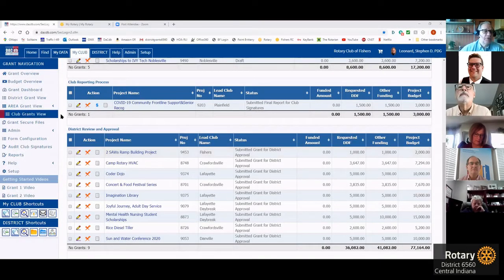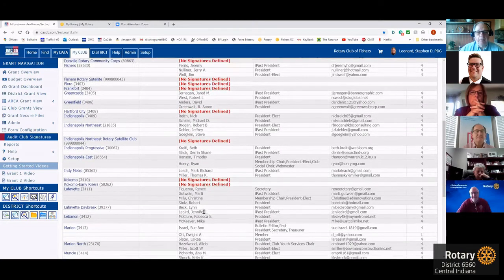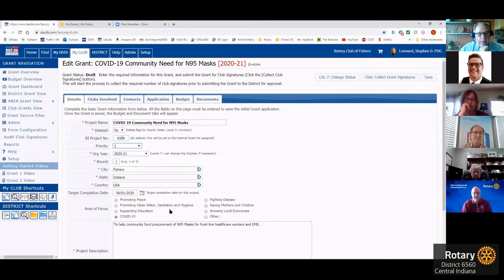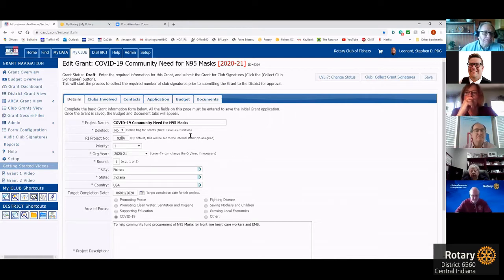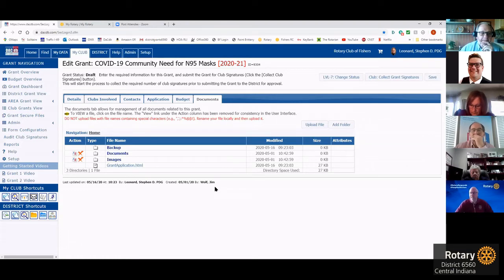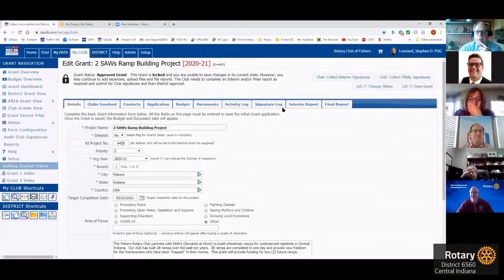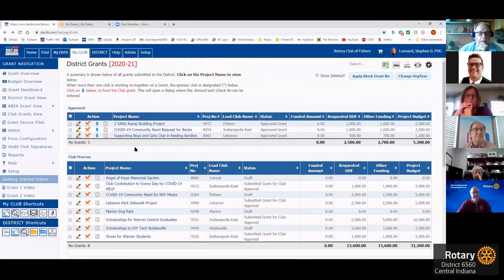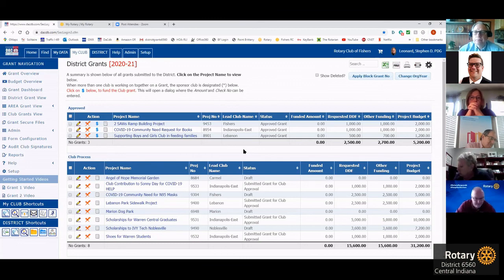2020-21 Rotary District 6560 Grant Training Seminar (1/3) Using DacDb for District Grants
Welcome to Part 3 of 3 of the virtual Grant Training Seminar for Rotary District 6560, Central Indiana. This training is a required component of qualifying your Rotary Club for grants in the 2020-21 Rotary Year that begins July 1, 2020.

Rotary District 6560 Foundation Contacts:

District 6560 Rotary Foundation Chair: Salim Najjar, PDG
Rotary 6560 District Grants Chair: Stephen Leonard, PDG

If you've found this video and you aren't a Rotarian yet, to learn more about Rotary and to find a club in your community.